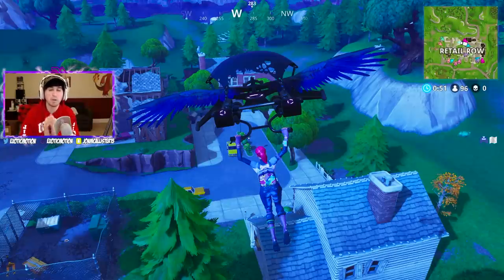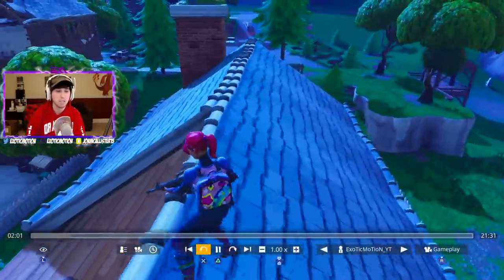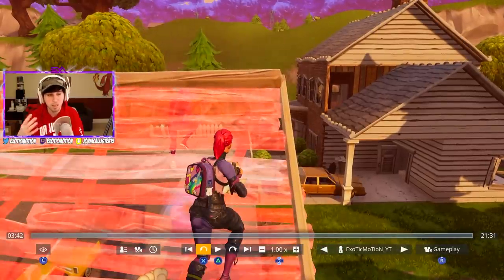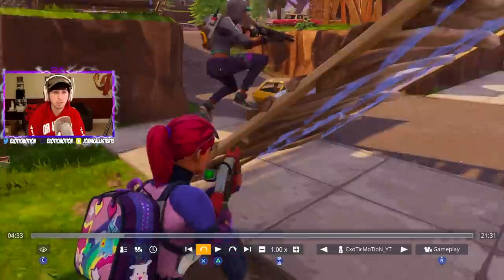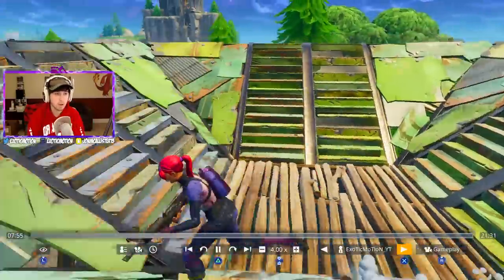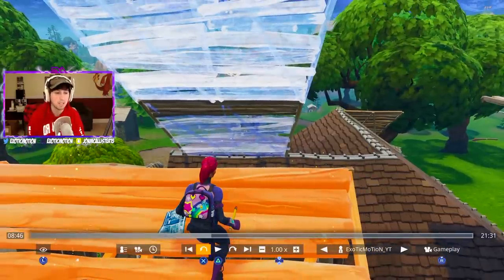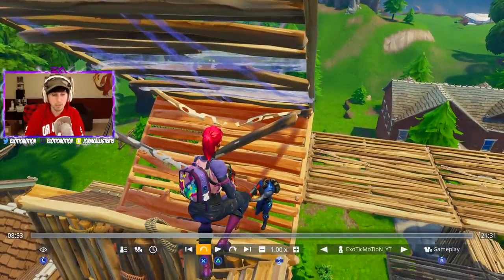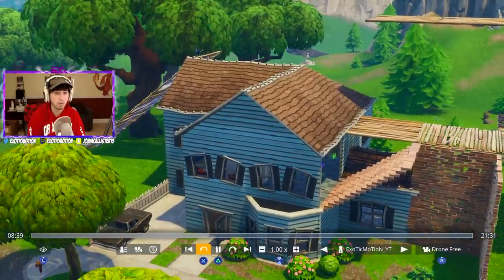FORTNITE BEST PRO TIPS FOR CONSOLE PLAYERS!! | "How To Keep High Ground"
Video Title: FORTNITE BEST PRO TIPS FOR CONSOLE PLAYERS!! | "How To Keep High Ground"